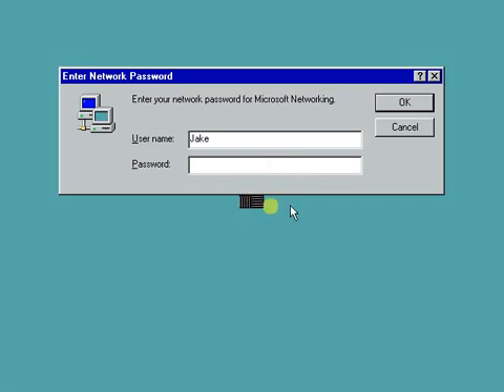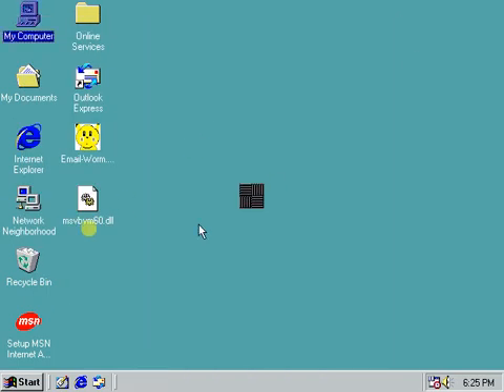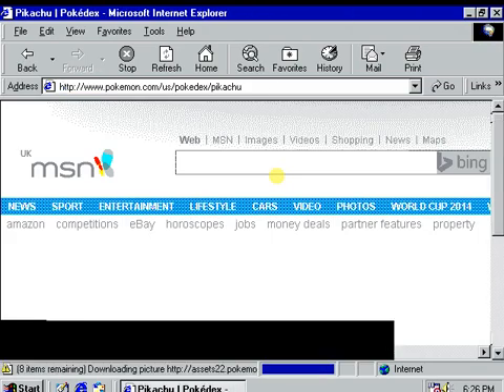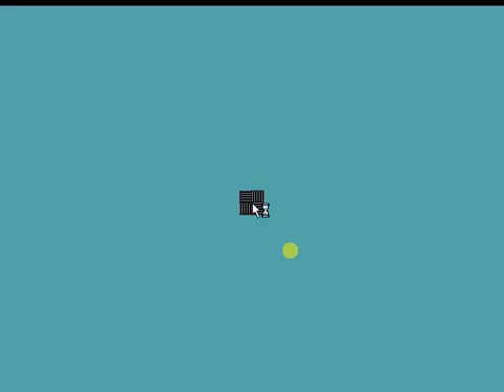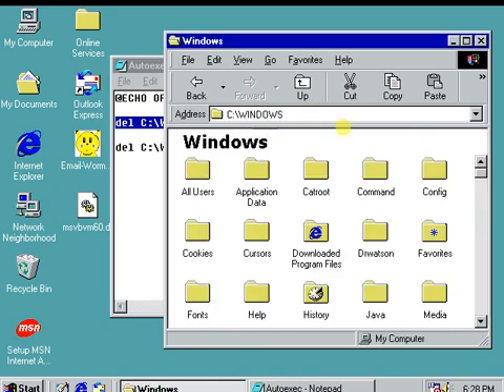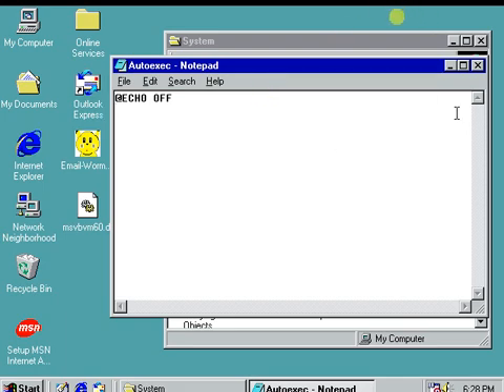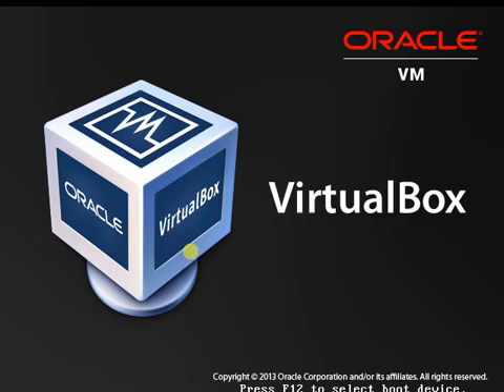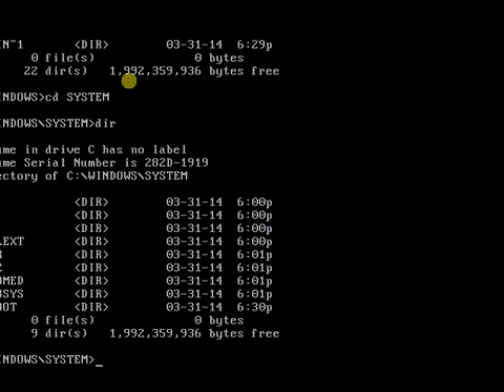Pikachu Virus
I demonstrate the payload of the Pikachu virus and show you how to remove it.